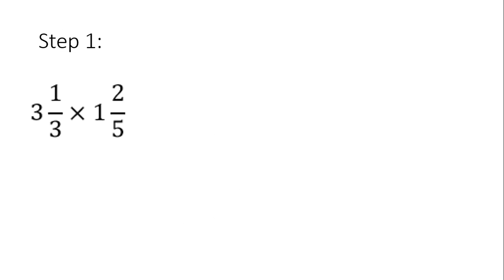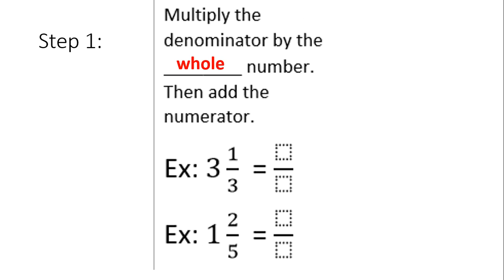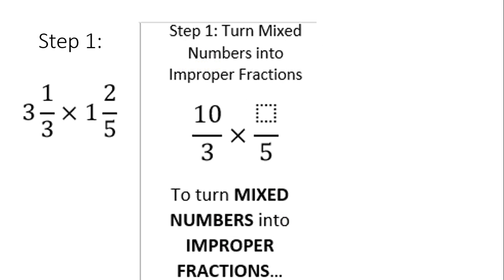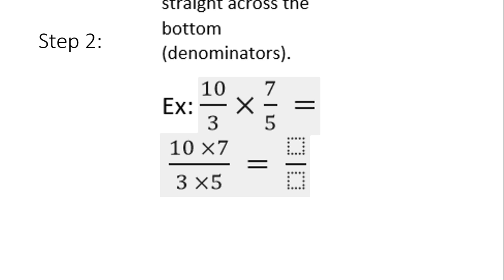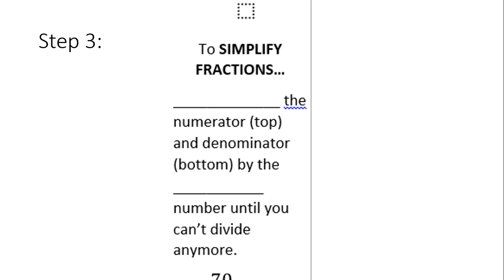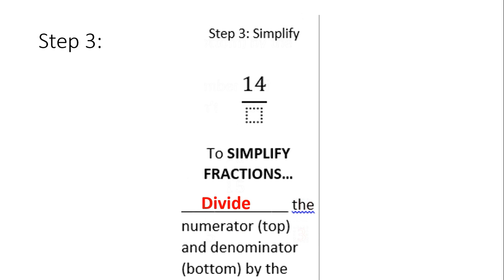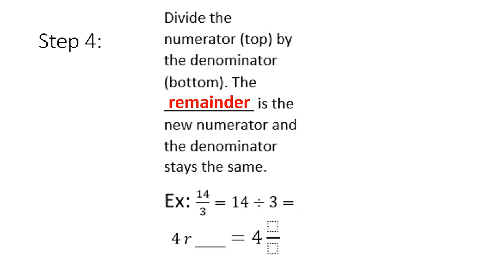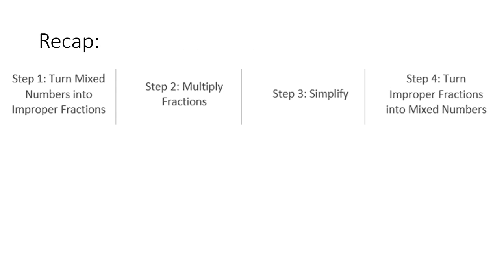Multiplying Mixed Numbers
Can you find the mistake?  It's bad.  Just shows we are not perfect!